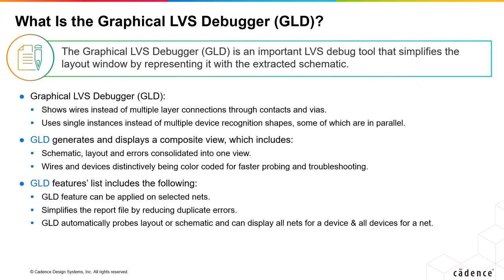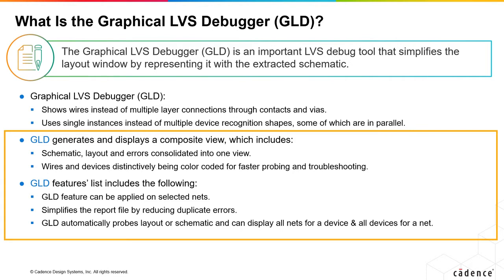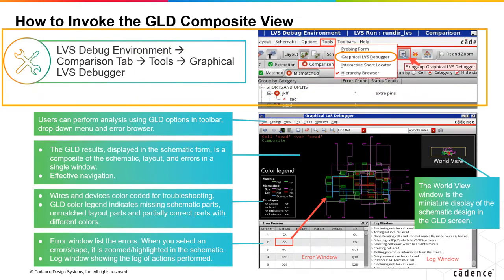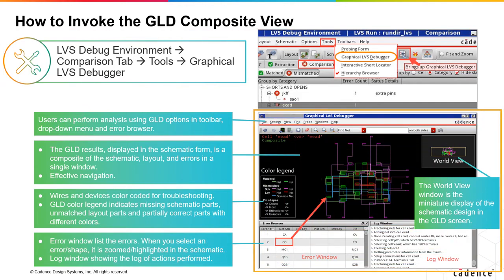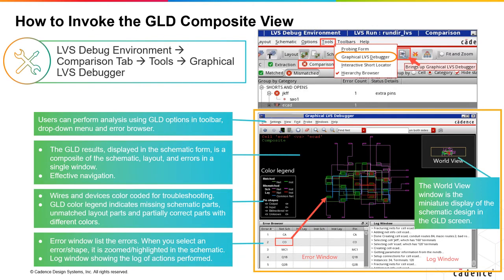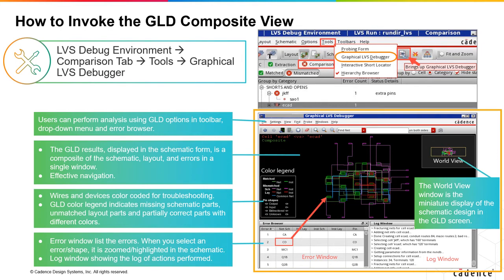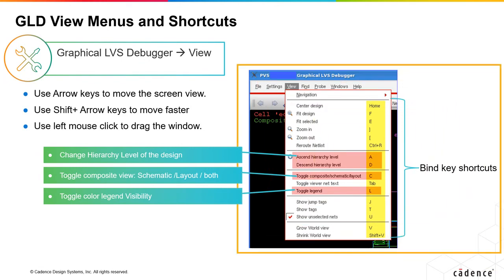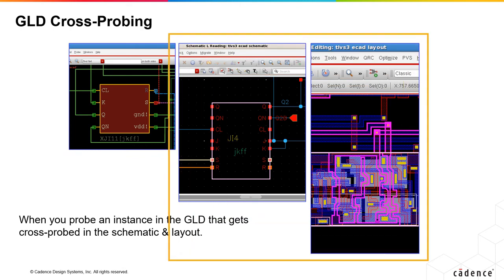54 What Is the Graphical LVS Debugger GLD